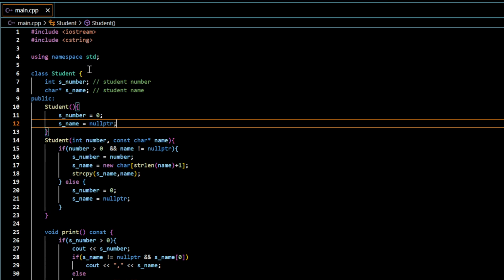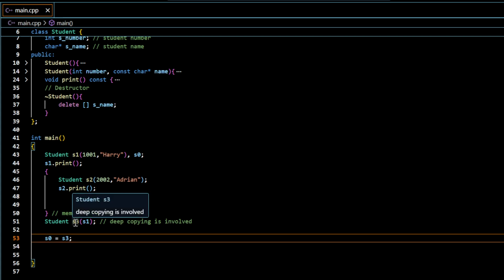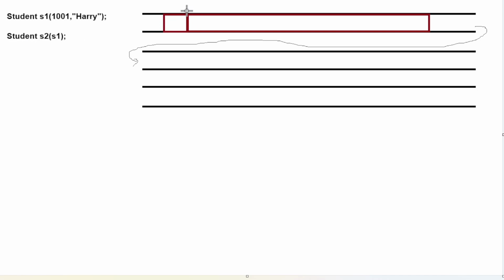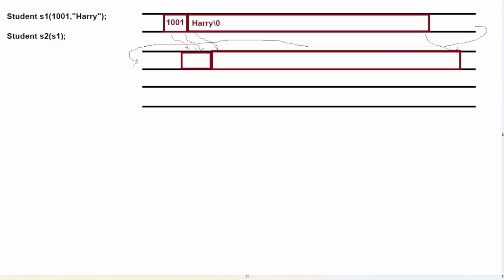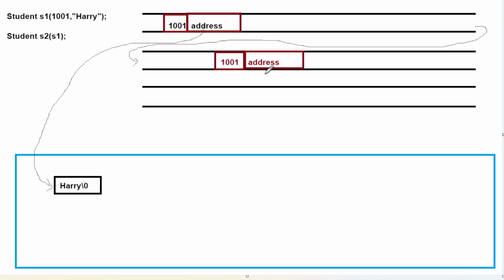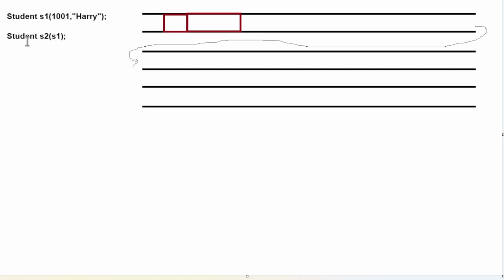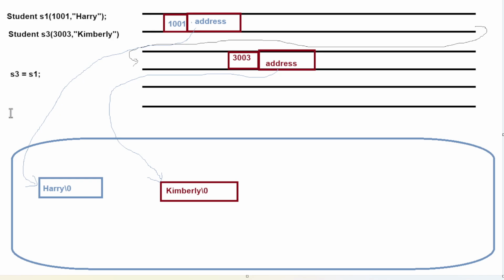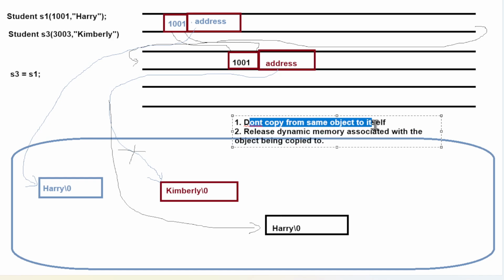C++ basics: Deep Copying and Assignment - Underlying Concept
⏱ Timestamps

00:00 – Introduction
00:24 – Starter code walkthrough
01:46 – Memory layout of objects
    • Pointer vs non-pointer data members
02:47 – Deep copying & deep assignment explained
    • Statements that trigger deep copy and deep assignment
    • Shallow copy in classes with non-pointer members
    • Deep copy in classes with pointer members